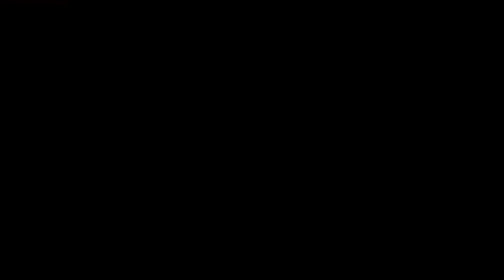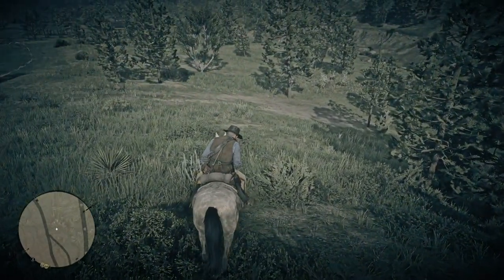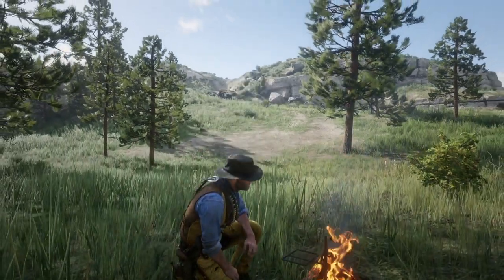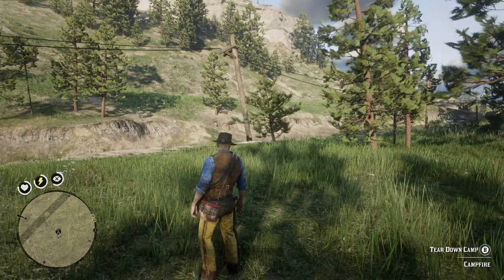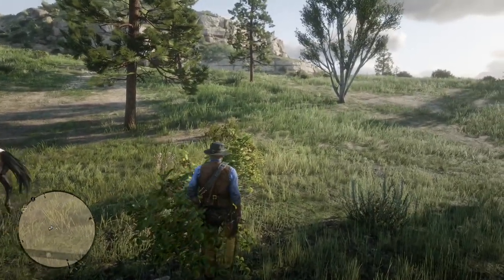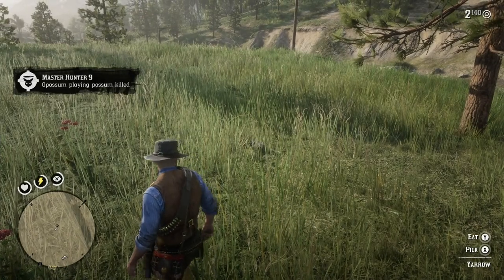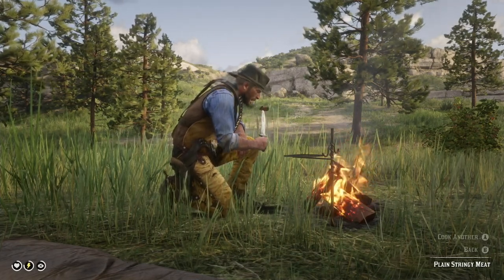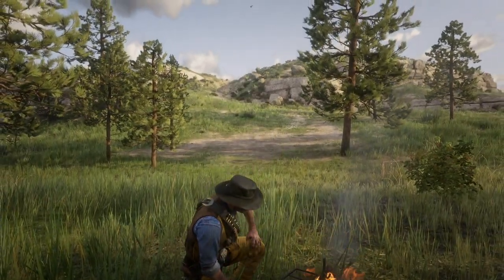Red Dead Redemption 2: Master Hunting Advice Part 2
Final two parts of the Master Hunting Challenge.